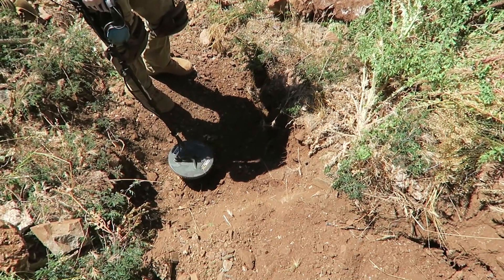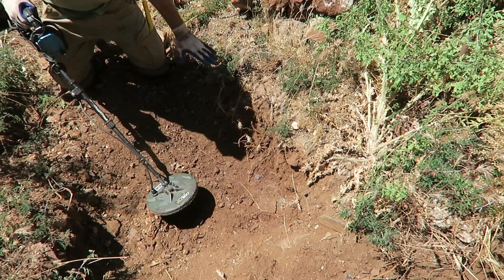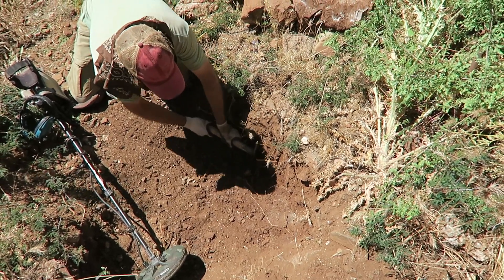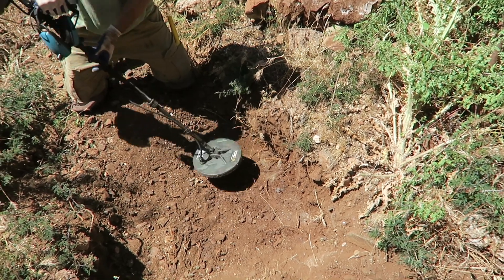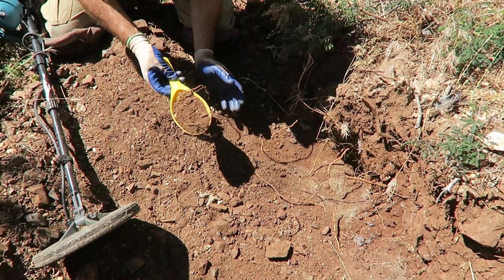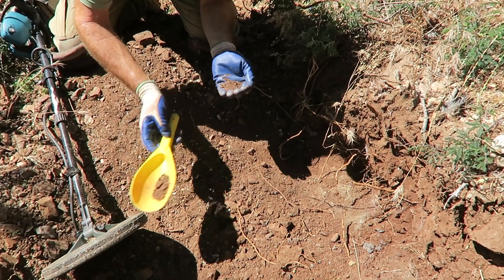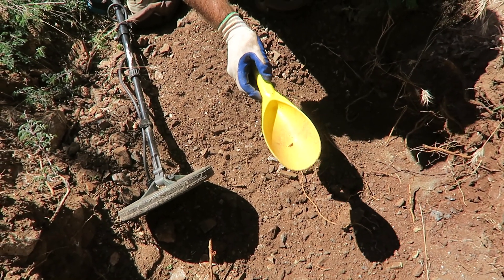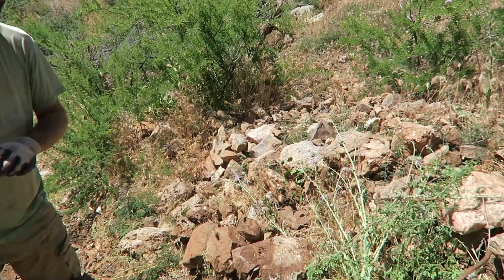Hand Full Of Gold Nuggets Metal Detecting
Gold prospecting mining and metal detecting for placer gold nuggets pickers in Arizona